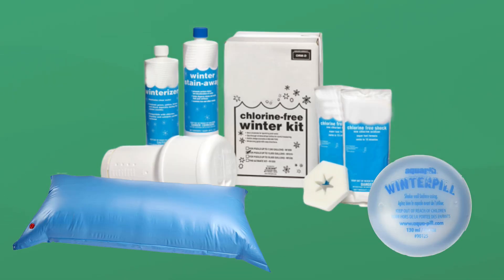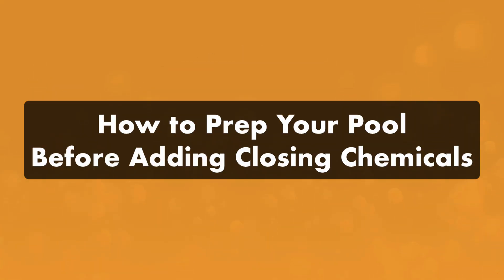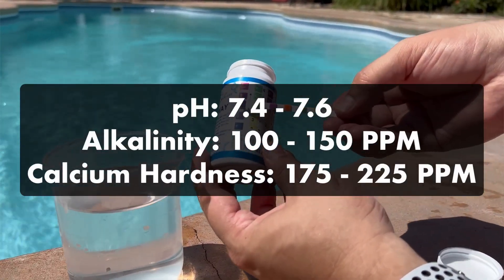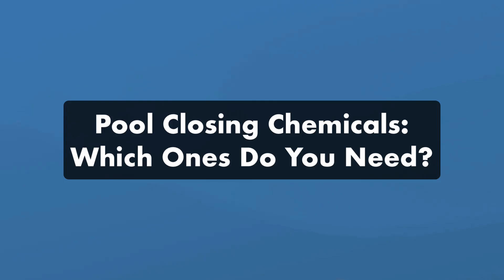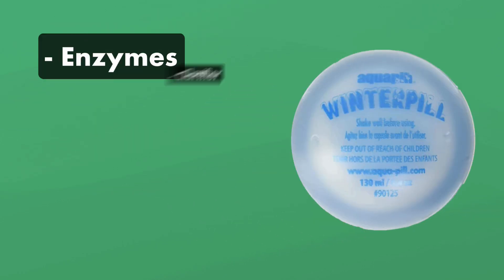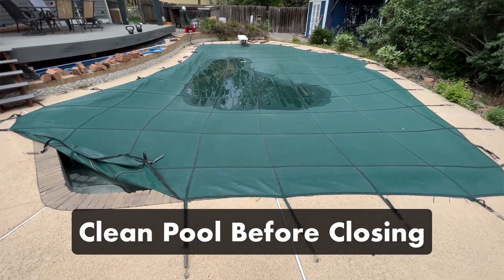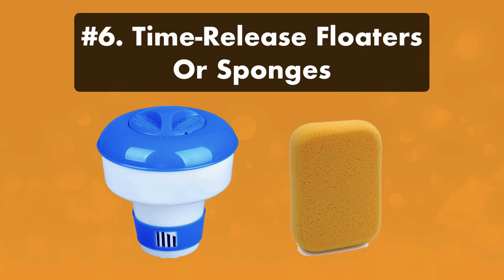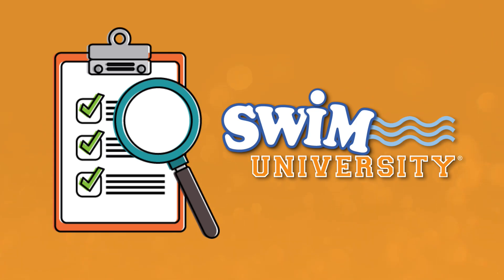POOL CLOSING KITS: Which Chemicals Do You ACTUALLY Need to Winterize?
Do you actually need a pool closing kit? These kits include algaecide, enzymes, scale and stain prevention, non-chlorine shock, and supplies like air pillows or time-release floaters. But before you buy a winterizing kit, here’s a breakdown of which chemicals you need to close your pool and which products you don’t.

⏰ Timestamps:
00:00 - Introduction to Pool Closing Kits
00:41 - How to Prep Your Pool Before Adding Closing Chemicals
02:06 - Which Pool Closing Chemicals Do You Need?
02:16 - #1. Winter Algaecide
02:50 - #2. Winter Ball or Winter Pill
03:21 - #3. Stain and Scale Preventor
03:42 - #4. Non-Chlorine Shock or Oxidizer
04:07 - #5. Phosphate Remover
04:20 - #6. Time-Release Floaters or Sponges
04:38 - Are Pool Winterizing Kits Worth It?